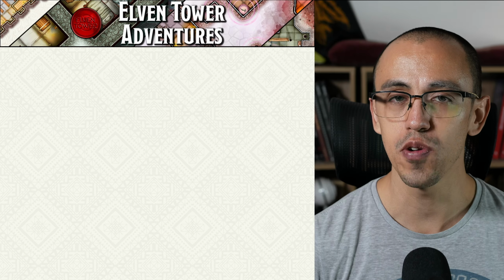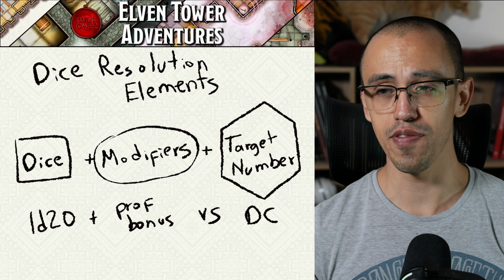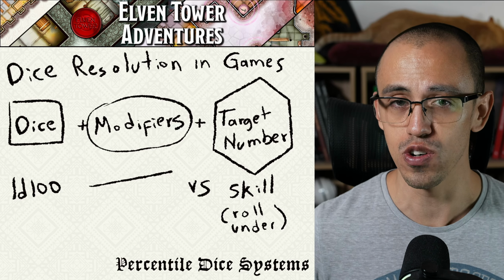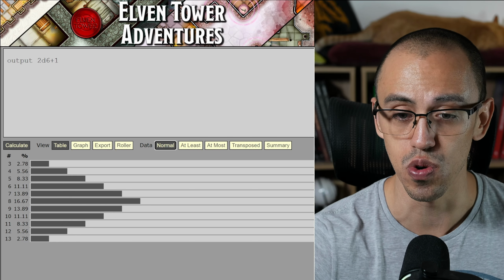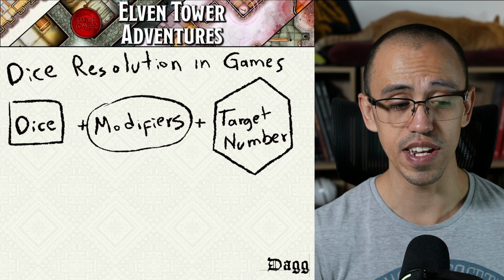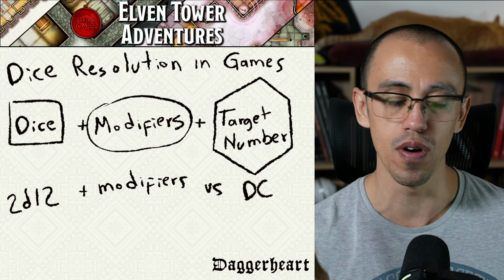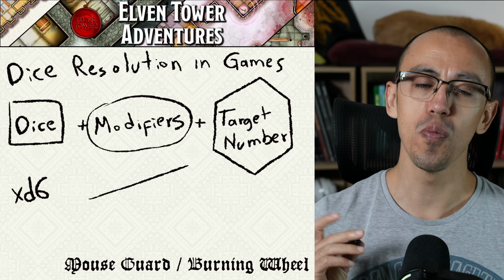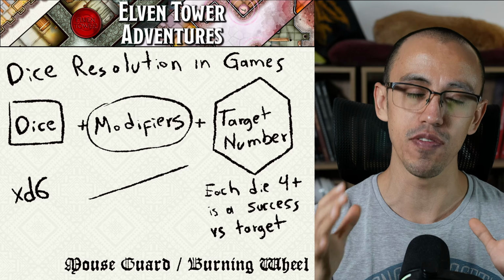Dice Resolution in Dungeons & Dragons and Other Games...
This is the second TTRPG game design vlog in what I plan to be a long series of videos of me ruminating about RGP rulesets, dice resolution, procedures and mechanics, gamified elements, copyright, art assets, and everything that has to do with making a role-playing game from scratch.

This video is an in-depth analysis of different styles of dice resolution in dungeons & dragons and many other games that I have played/read.

If you plan on making your own fantasy heartbreaker hack or just want to homebrew your own rules, and/or learn more about the designs of TTRPG games, I hope that these videos are useful to you.

We are Elven Tower, a small team of Mexican creators: Derek and Arthur. We produce quality D&D 5e content and cartography art for TTRPG games. Derek Ruiz wrote one of the adventures for WotC's Candlekeep Mysteries and freelanced once for Arcadia Magazine. Arthur is an accomplished cartographer of isometric and perspective maps. We bring life to a large number of original fantastic locations and adventures. You are in the right place if you like RPG cartography and awesome adventures for DnD and similar games.

We produce a variety of cartography pieces, adventures, and GM and Player content monthly. All this is then compiled into a monthly issue of Dungeon Vault Magazine! We also do token asset packs from time to time. Our back catalog contains a hefty amount of adventures that also support Shadowdark RPG. You can find more about us here:

We have a Free Tier too, check it out

0:00 Intro
1:03 Elements in Dice Resolution Systems
3:26 D&D 5e and similar clones
4:24 Percentile Dice Systems
5:58 Dungeon World and PbtA
6:58 Bell Cruve for 2d6
8:15 Blades in the Dark
9:35 Patreon Ad, Don't You Dare Skip It
10:06 Daggerheart
10:48 Bell Curve for 2d12
12:19 OSR Roll-Under Systems
13:36 Mouse Guard / Burning Wheel
15:42 Bell Curve of 6d6 Dice Pool
16:15 Cat Drama Begins
17:18 Closing Thoughts
17:48 Panchito Bites Lulu
19:50 Cat Drama Ends as Usual
20:03 Outro